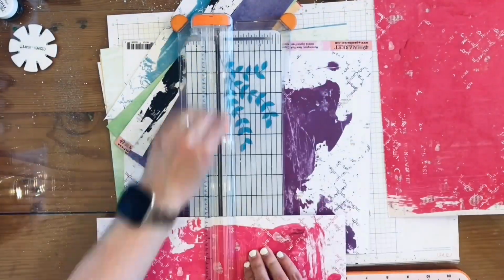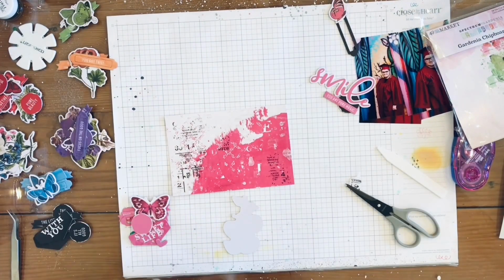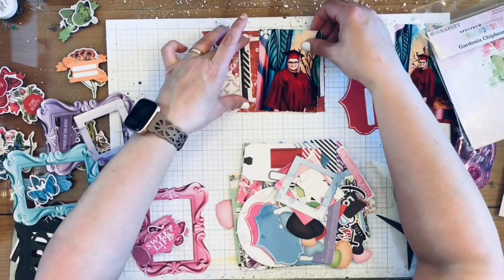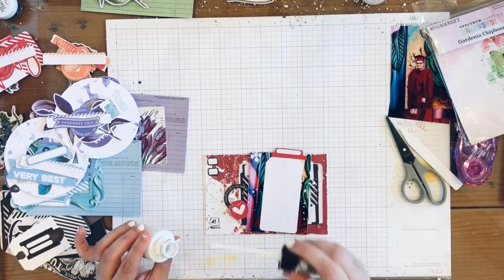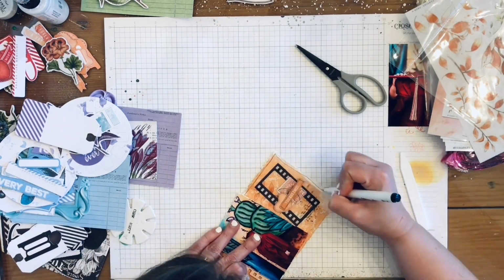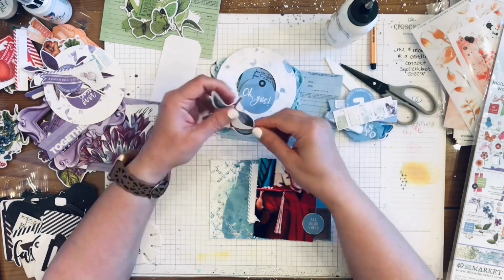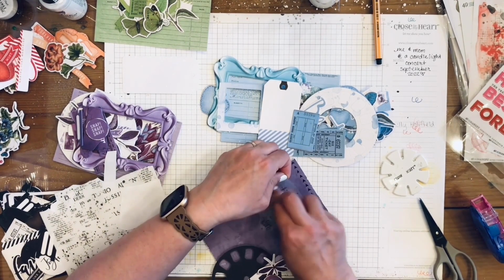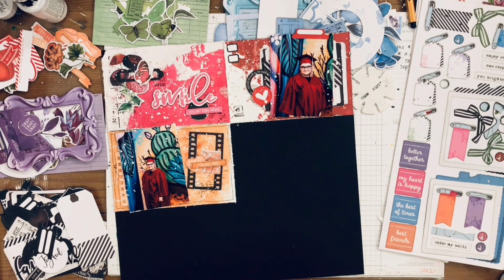Smile - Pocket like layout by Nicole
Hello!
Nicole has created a pocket-like layout. She used the Spectrum Gardenia paper collection and lots of gorgeous 49 and Market laser Cit Elements, Ephemera Bits, Chipboards, and Rub-on Transfers.

49 and Market products appeal to those who seek something different from the paper crafting industry.